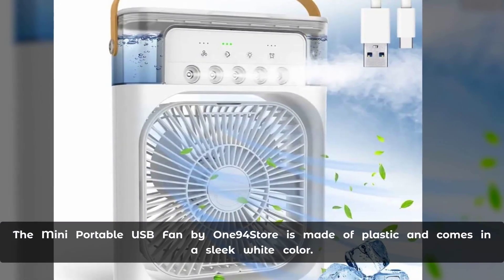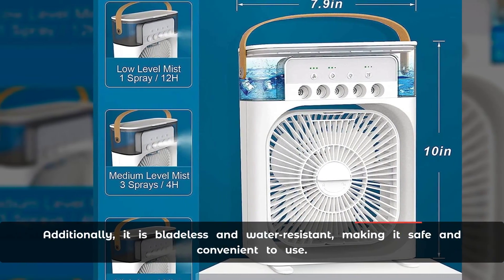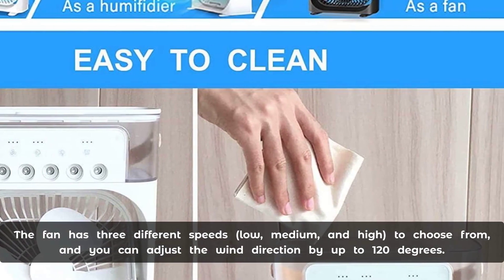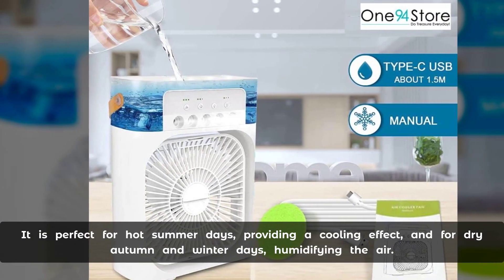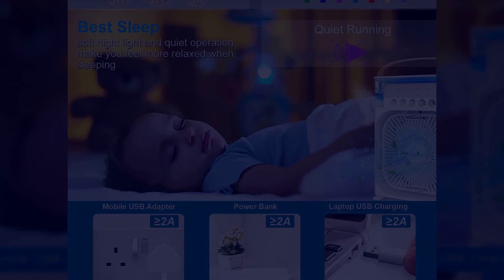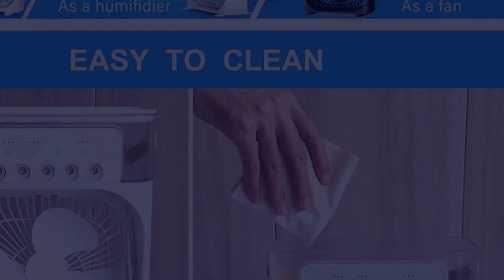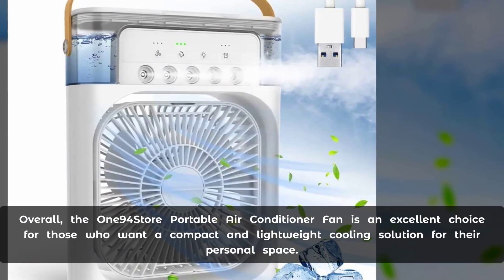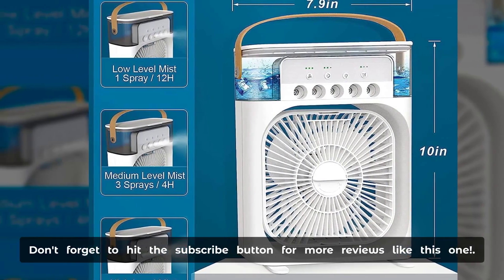Stay Cool Anywhere with the One94Store Mini Portable USB Fan - The Perfect Travel Companion!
One94Store Portable Air Full-Review

Looking for a portable and convenient way to stay cool anywhere you go? Look no further than the Mini Portable USB Fan by One94Store! Made of sleek white plastic and weighing only 150 grams, this fan is designed to be lightweight and easy to transport. Plus, it's bladeless and water-resistant, making it safe and convenient to use.

With a button-type control system, you can adjust the fan's speed and direction, as well as choose from three different speeds and two wind modes. It also functions as a humidifier, with a 500 ml water tank and a timing function for added convenience.

This personal space air cooler has three spray modes, making it perfect for reducing the temperature and refreshing the air through water evaporation. And with a USB-powered wattage of only 10 Watts and product dimensions of 5D x 9W x 18H Centimeters, it's easy to use and transport.

At just ₹2199, the One94Store Portable Air Conditioner Fan is an affordable and reasonable option for anyone looking for a personal and portable air cooler. So why wait? Check it out on their website or any online store and stay cool all year round!